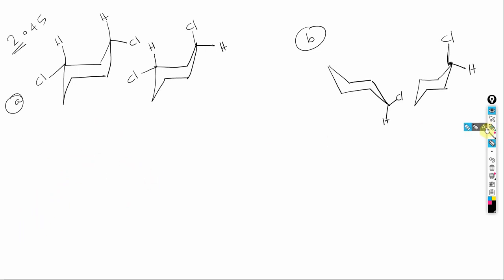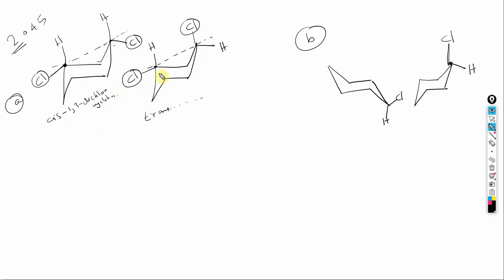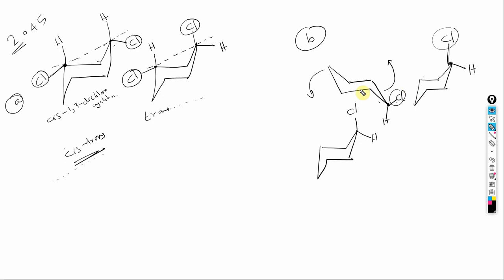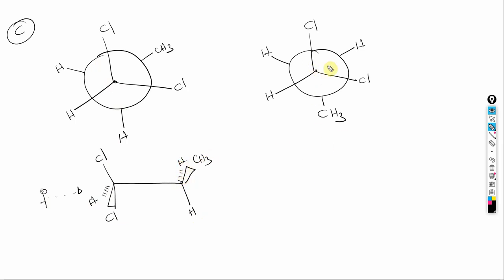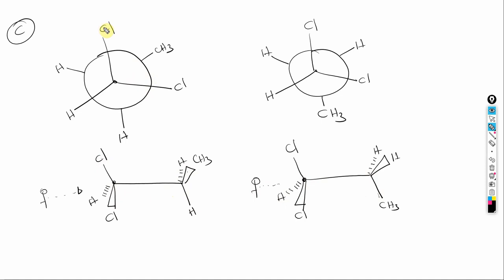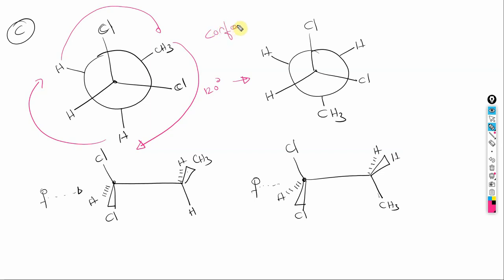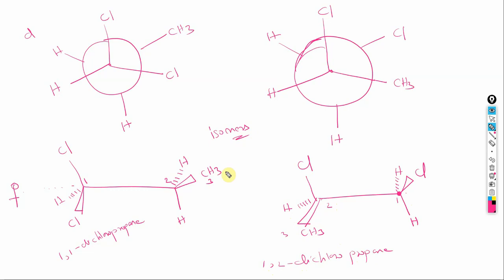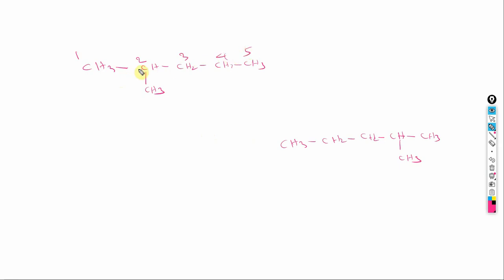Introductory Organic Chemistry | Sample Problem | Isomers of substituted cyclohexane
Sample problem for introductory organic chemistry students. Substituted cyclohexanes and identifying whether given structures are isomers, not isomers, or same molecule.